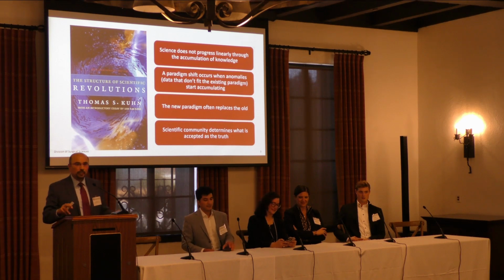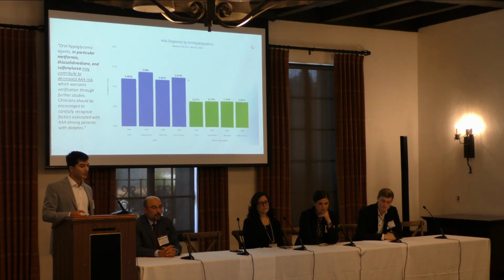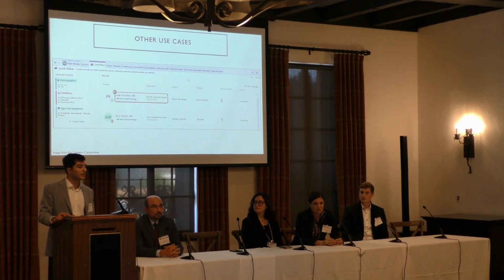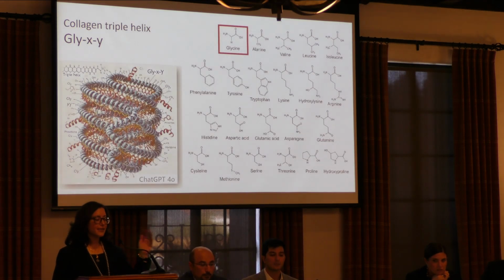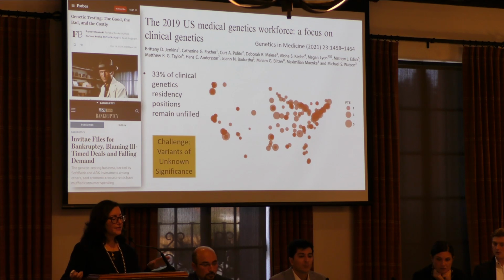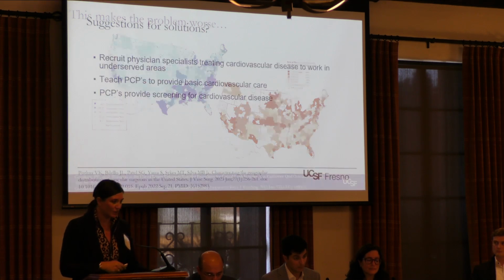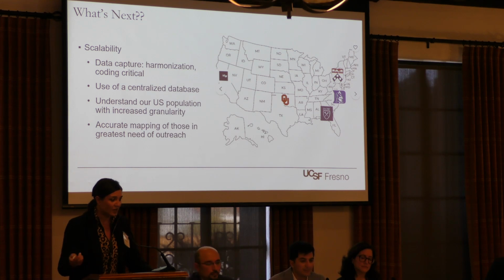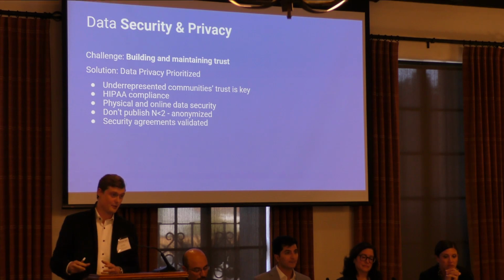Application of Big Data Comparative Analysis to Increase Risk Prevention, Examples